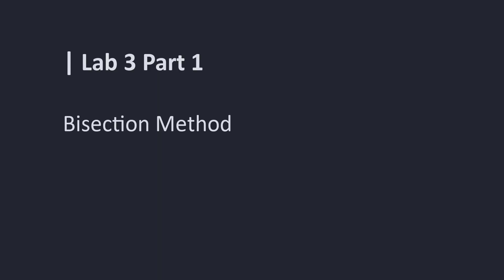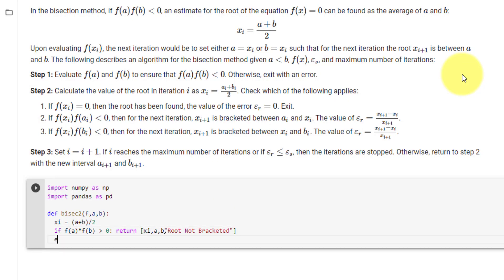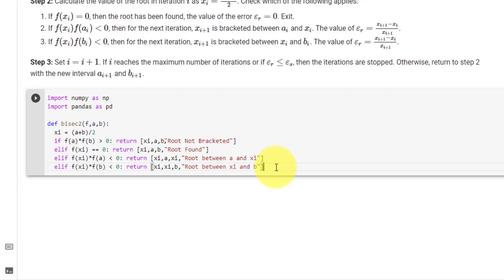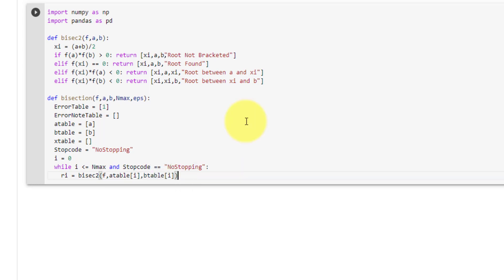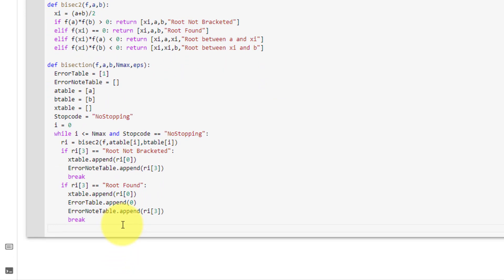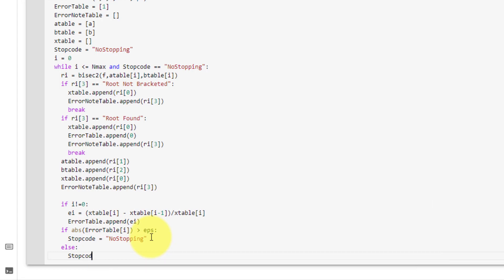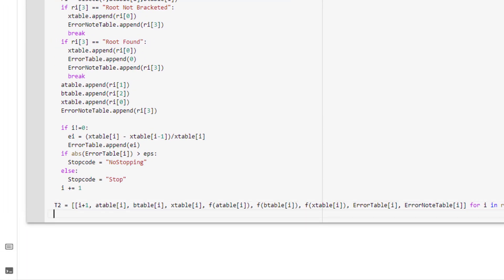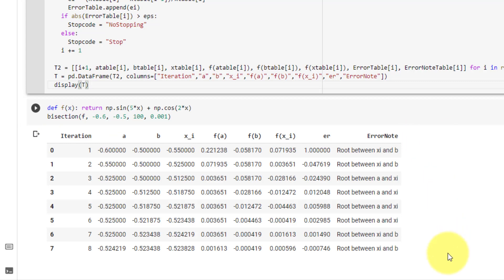Lab 3. Part 1. Bisection Method